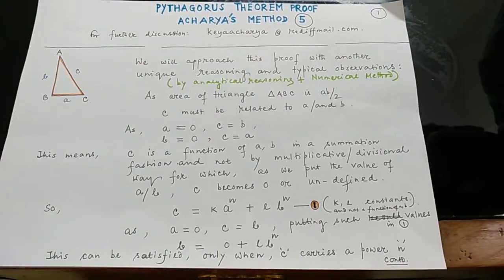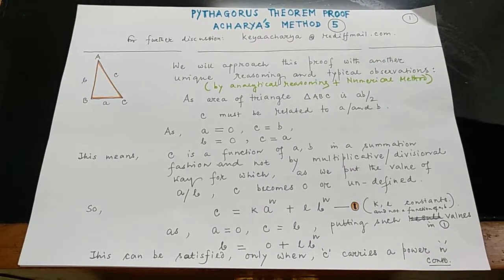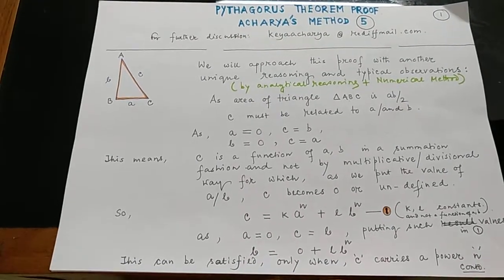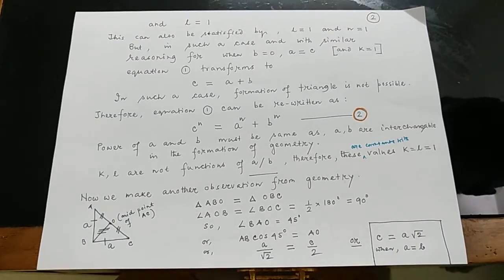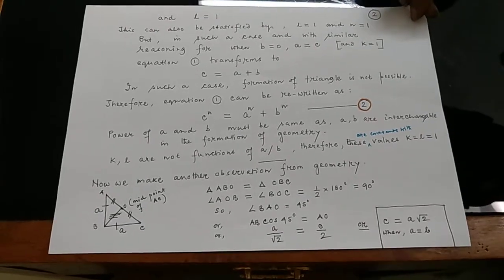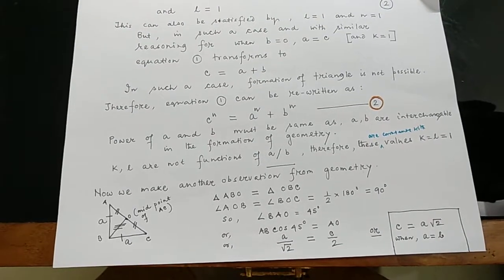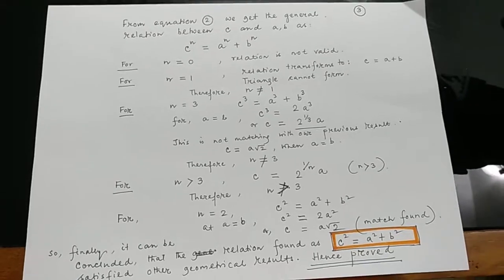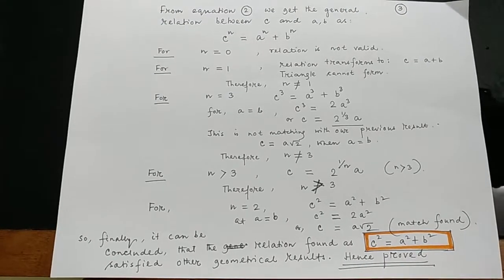Pythagoras Theorem New Proof 5